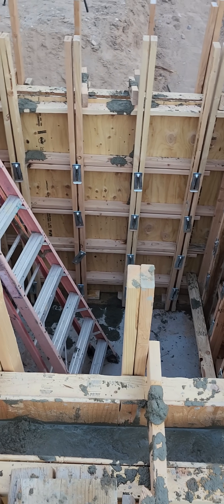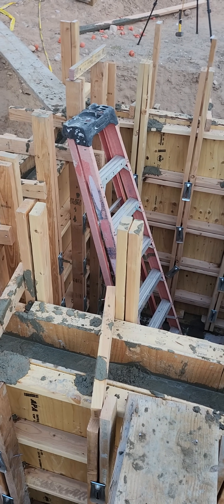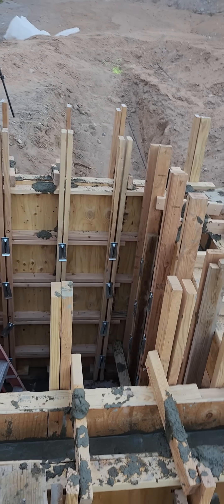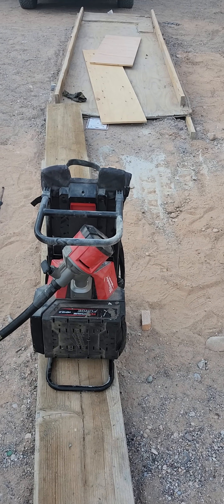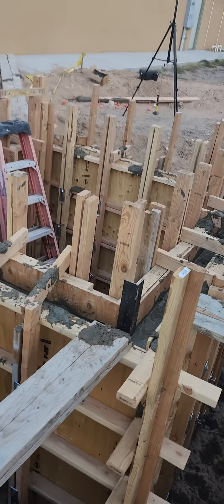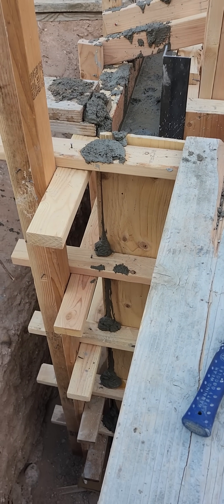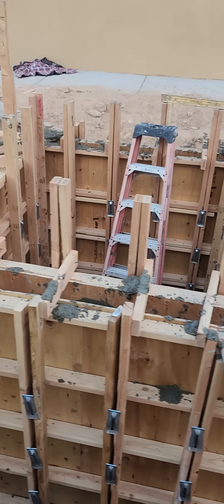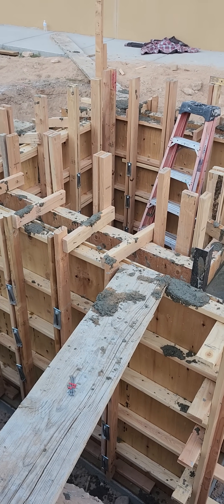Successful wall pour.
Forming and pouring concrete walls